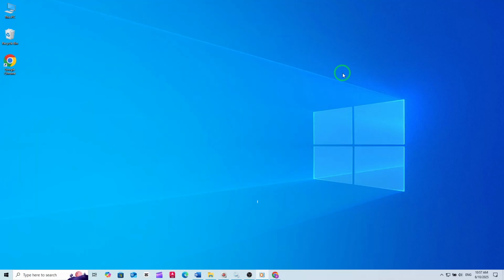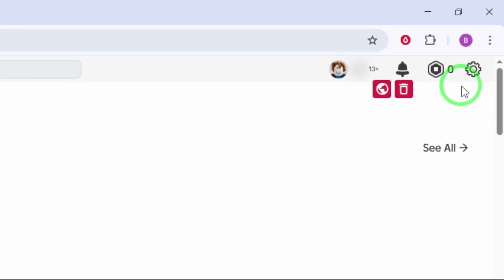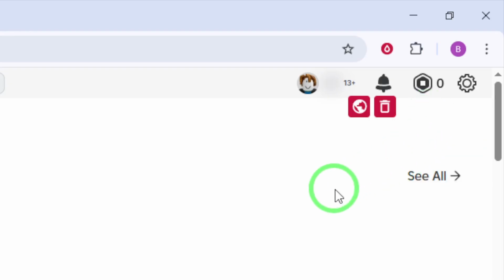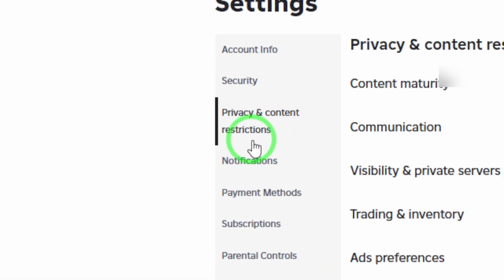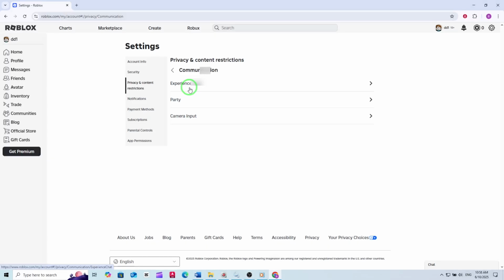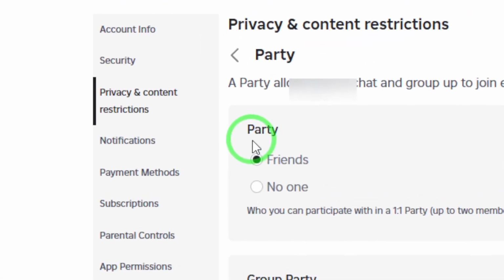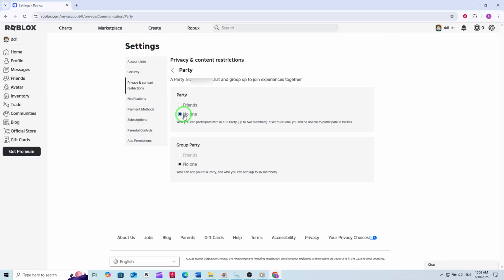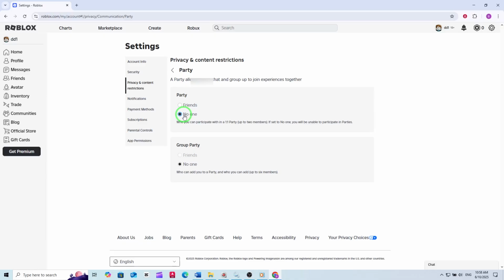How To Disable Participate In Parties On Roblox Web On PC (New Update)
Learn how to disable Participate in Parties on Roblox Web on PC with the new update. This quick guide will help you control your party settings for a more private and focused gaming experience. Follow these steps to turn off party participation:

1. Open Roblox from your browser

2. Click on the gear icon, then Settings

3. Enter to Privacy & content restrictions

4. Then Communication, then Party

5. Under Party, choose No one

Take control of your Roblox privacy settings and enjoy uninterrupted gameplay. This method works with the latest Roblox web update, making it easy to manage who can invite you to parties[9][8][3].

Chapters:
00:00 Intro
00:12 Soultion
01:05 Outro